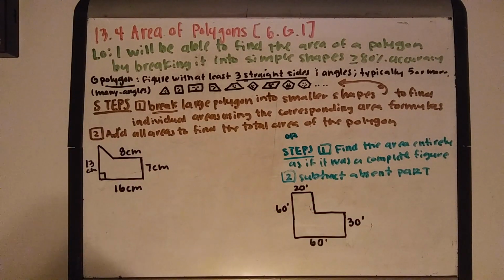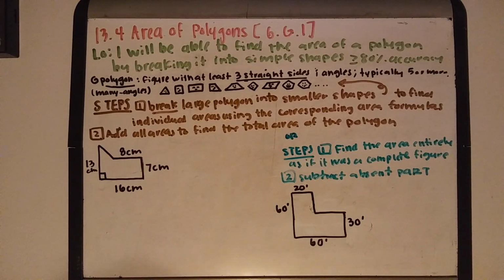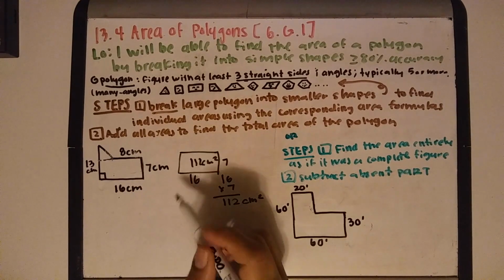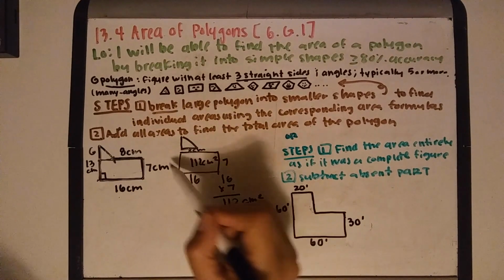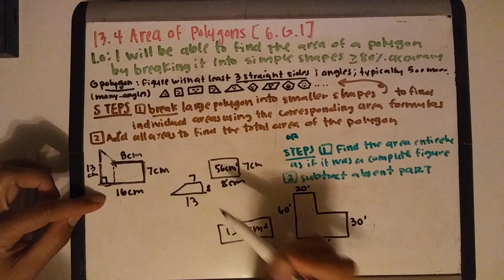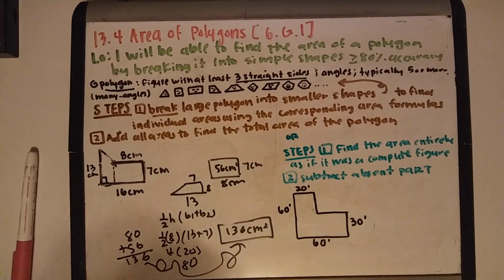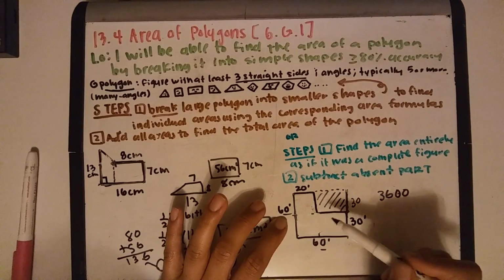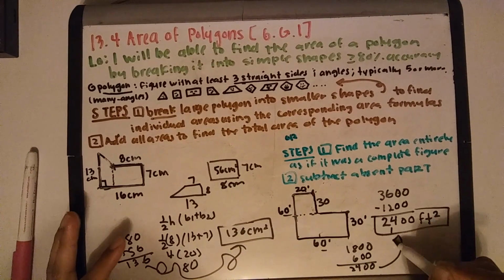13.4 Area of Polygons [6.G.1]